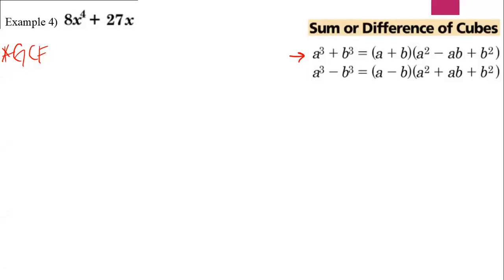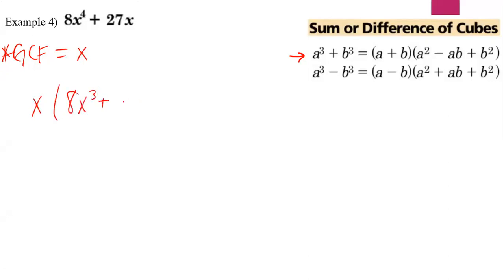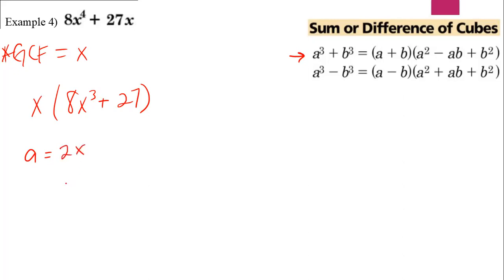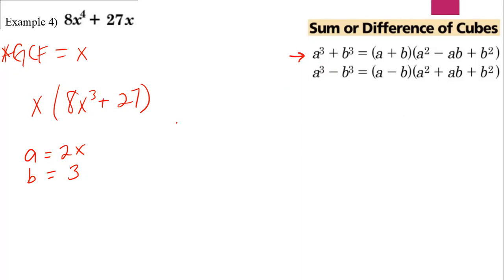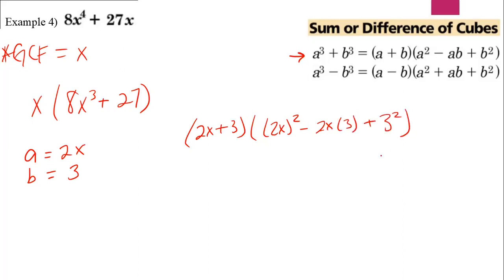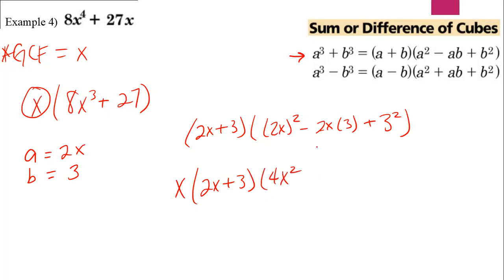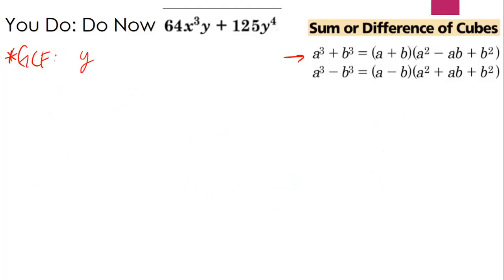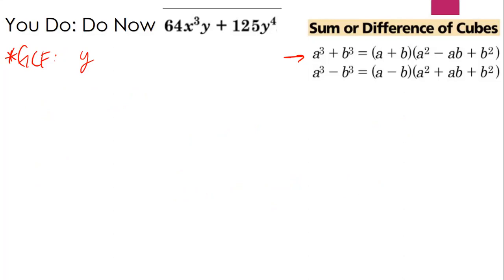3.2C Sum and Diff of Cubes pt. 2